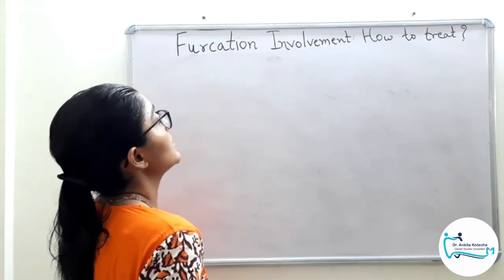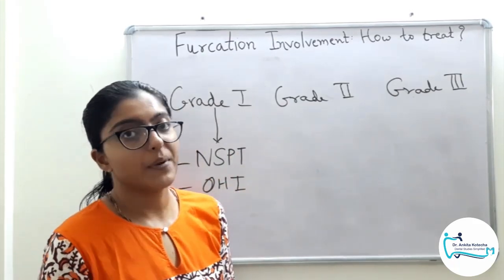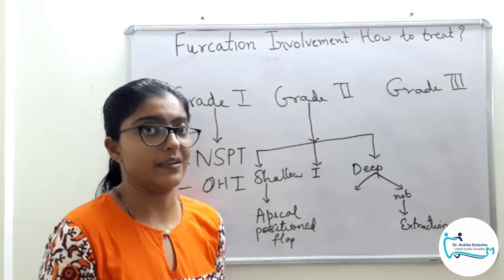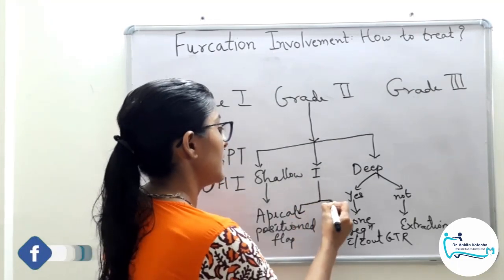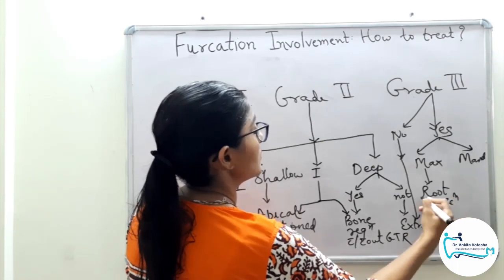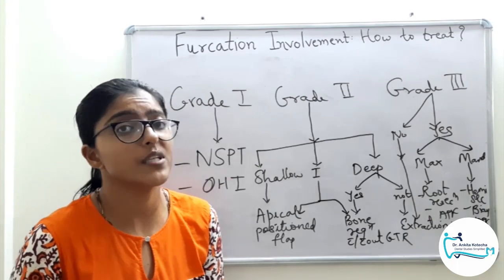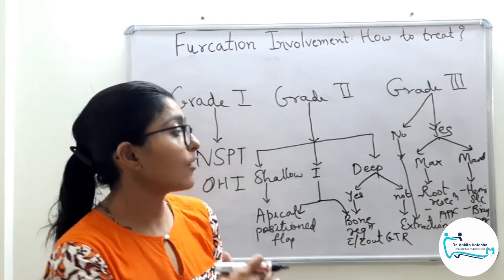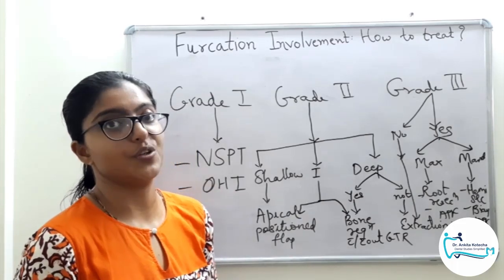DECISION MAKING: FURCATION INVOLVEMENT: HOW TO TREAT?/ DR. ANKITA KOTECHA/ DENTAL STUDIES SIMPLIFIED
This video is about DECISION MAKING:  FURCATION INVOLVEMENT: HOW TO TREAT?
Pdf notes available.